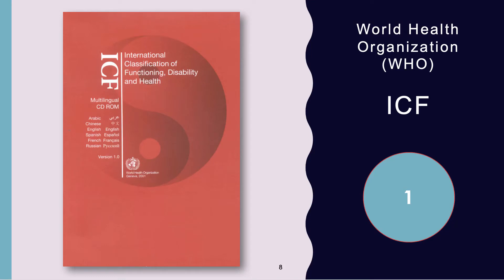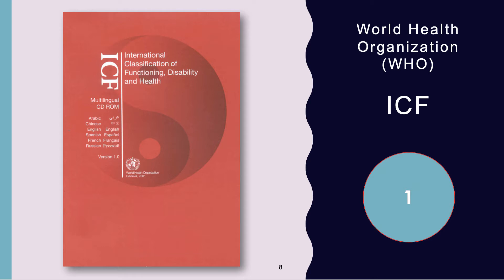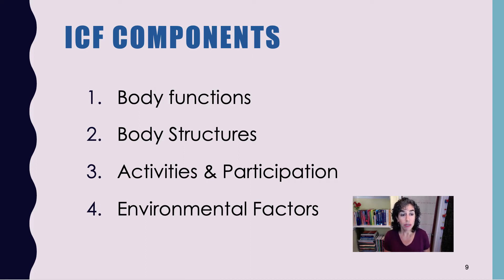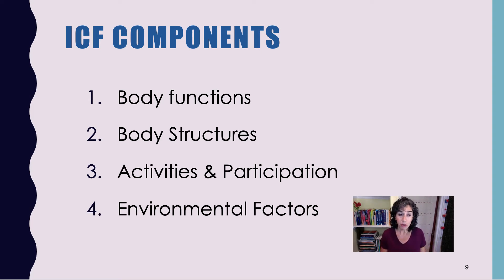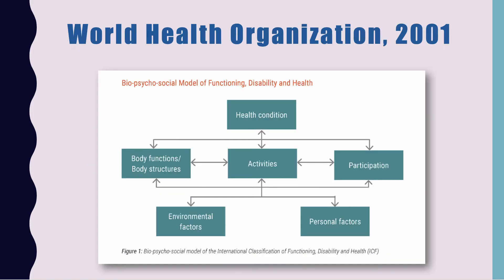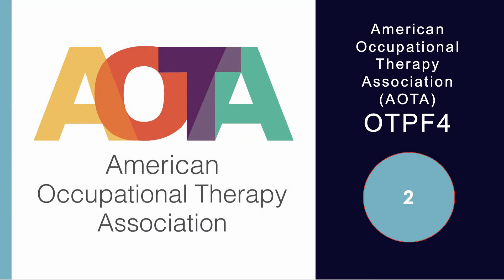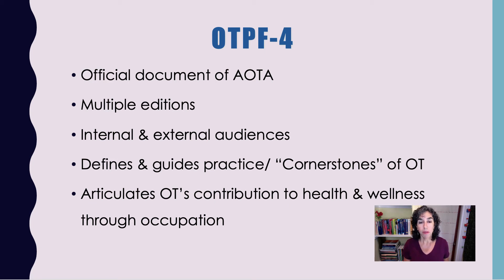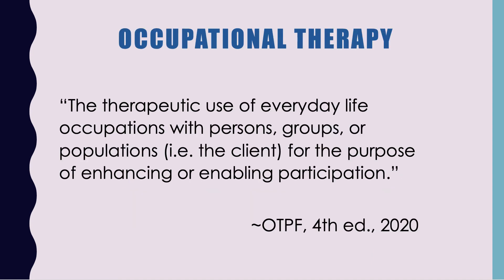OTPF Lecture part 2 of 4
OTPF and ICF lecture part 2 of 4
OCTH212